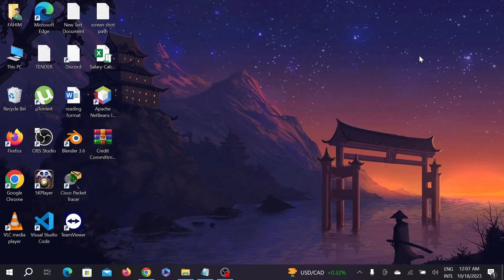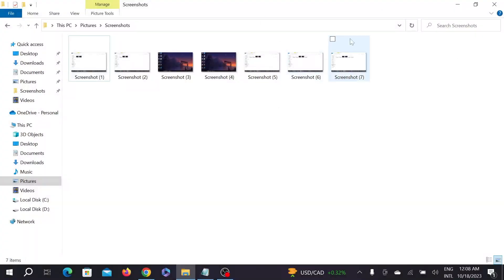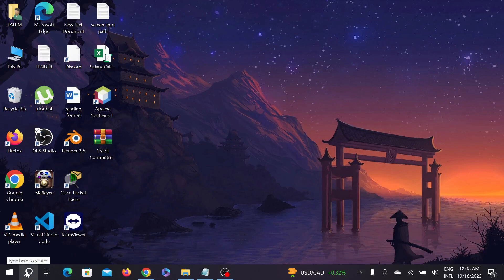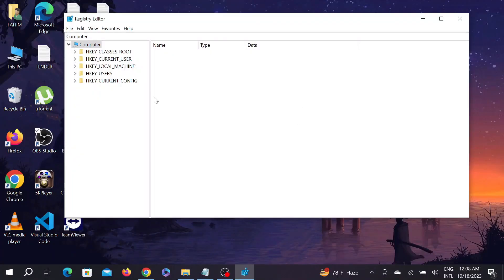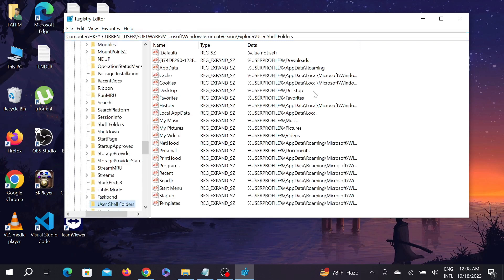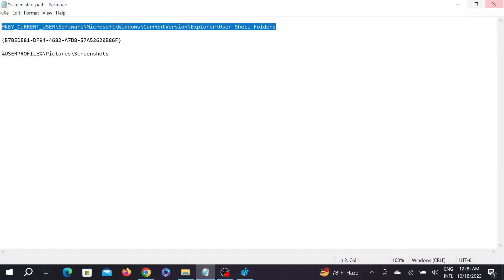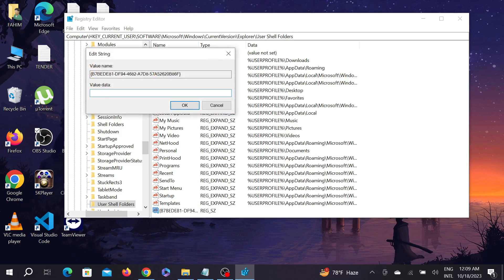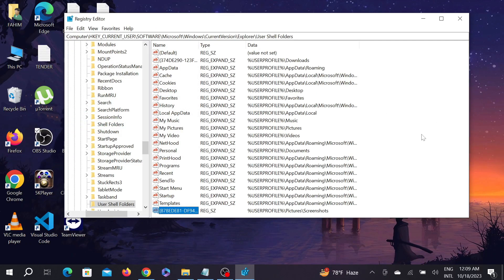How to Fix Screenshots Not Saving in Pictures Folder on Windows 10 / 11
In This Video You Will Find How To Fix Screenshots not saving in Pictures folder on Windows 11 and 10.

𝐓𝐇𝐄 𝐑𝐄𝐆𝐈𝐒𝐓𝐑𝐘 𝐏𝐀𝐓𝐇 + 𝐂𝐎𝐌𝐌𝐀𝐍𝐃 𝐓𝐄𝐗𝐓

HKEY_CURRENT_USER\Software\Microsoft\Windows\CurrentVersion\Explorer\User Shell Folders

{B7BEDE81-DF94-4682-A7D8-57A52620B86F}

%USERPROFILE%\Pictures\Screenshots